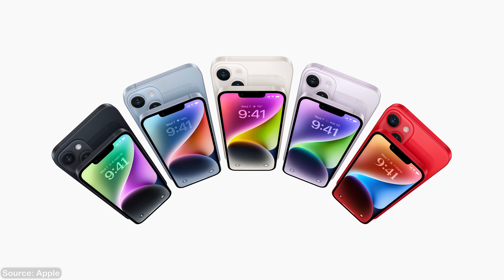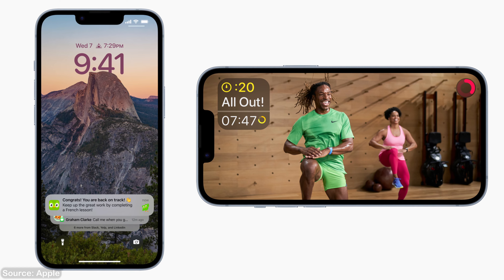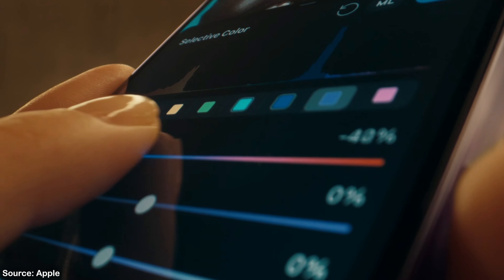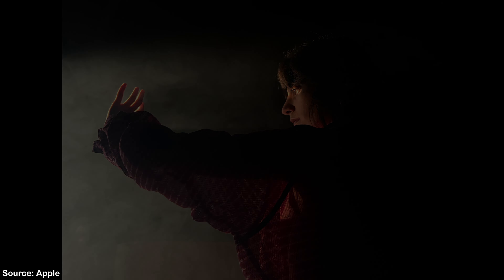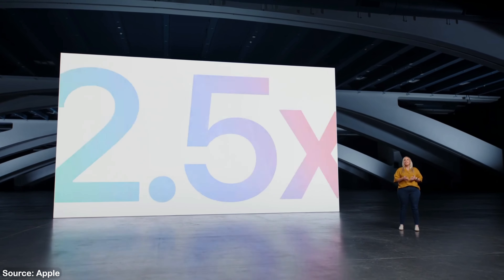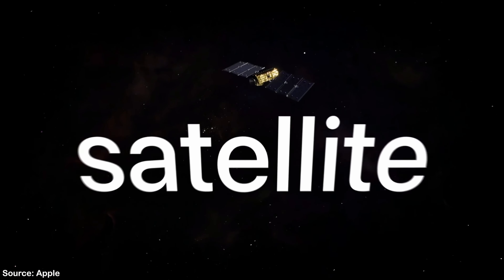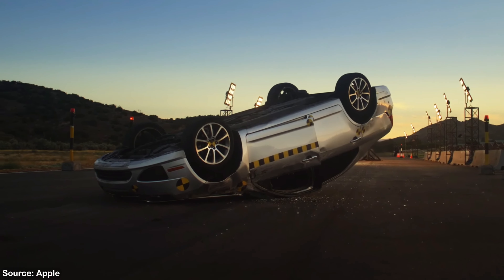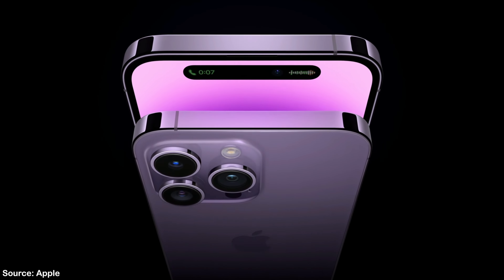iPhone 14: First Impressions After The Apple Event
The new iPhone 14, iPhone 14 Plus, iPhone 14 Pro, and iPhone 14 Pro Max have been all revealed by Apple a couple of days ago. They have also announced the new Apple Watch Ultra, as well as the Apple Watch Series 8 and Apple Watch SE. Apple also showed us the new AirPods Pro 2.

I will be making videos on all of these new announcements. Today, we have the new iPhone 14 and iPhone 14 Plus. I can see why Apple has changed its product line-up from featuring the iPhone Mini over to the Plus. But only time will tell if the new, larger phone is going to rise in popularity.

You can expect a lot of videos about the iPhone 14 Pro. Since it is my first step into the Apple Ecosystem. And I'm super excited to jump right in!

Credits:
The render/photos of the iPhone 14 & iPhone 14 Plus in the thumbnail is by created Apple.

Chapters:
00:00 Intro
00:05 Line-up Changes
00:18 Screen Sizes
00:24 Prices
00:35 Changes vs Last Year
00:48 14 vs 14 Pro Screen
00:59 Colours
01:23 Battery Life
02:03 A15 Bionic Again
02:30 Cameras
04:00 Action Mode
04:28 Emergency SOS via Satellite
05:13 Car Crash Detection
05:42 Worth It?
06:28 Outro